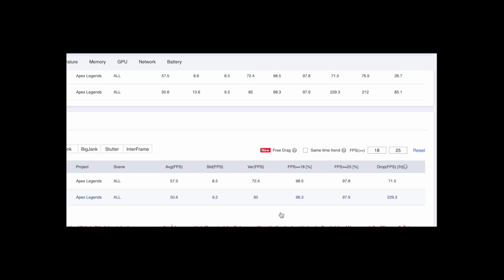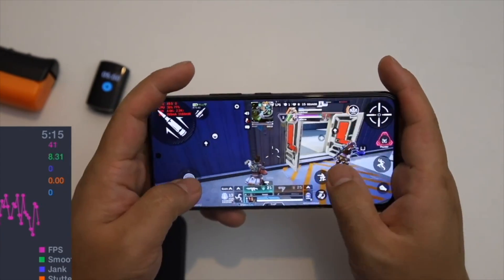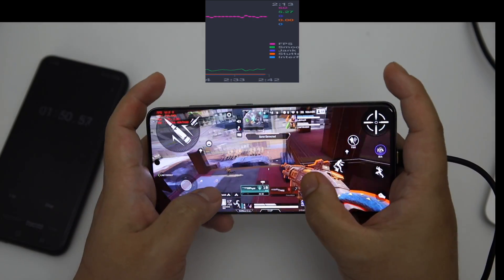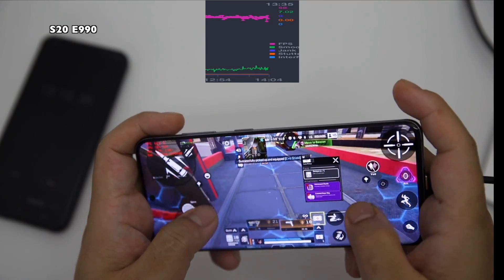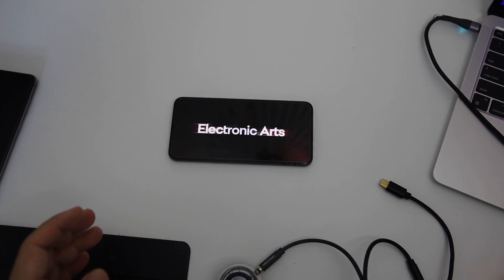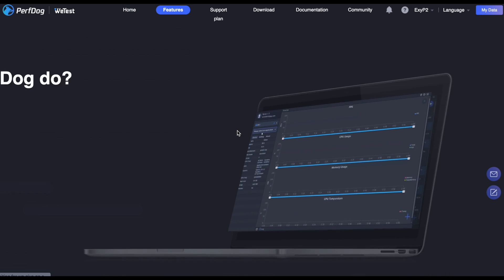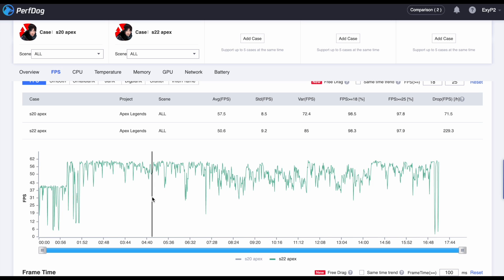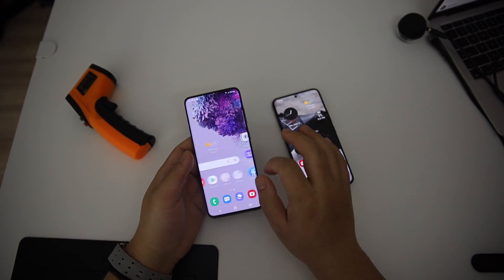Can Samsung S20 Exynos 990 beat S22 Exynos 2200?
0:00 Intro
0:21 Recap (S22 E2200 Apex Legends M. Test)
1:04 83.3% of you are not subscribed! :(
1:21 Graphic settings comparison
2:13 S20 Exynos 990 Gameplay (ExtremeHD)
3:53 Greedy is a bad
6:53 S20 Temp. check
7:23 S22 Exynos 2200 Gameplay (ExtremeHD)
8:50 S22 Temp. check
9:04 Result and Analysis
10:21 What happened to S22?
12:55 Outro